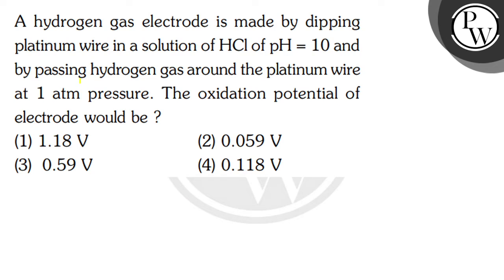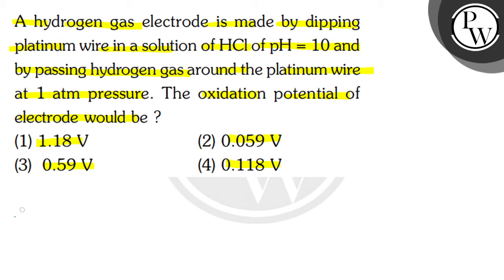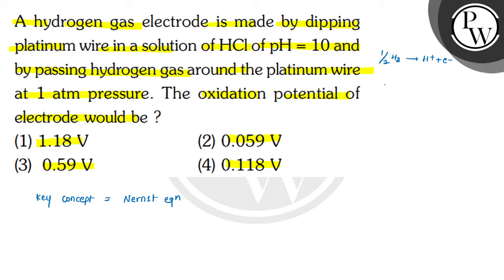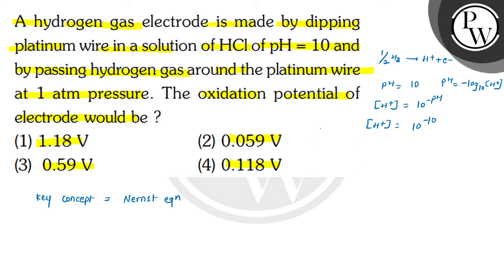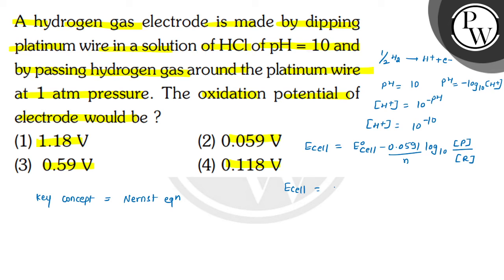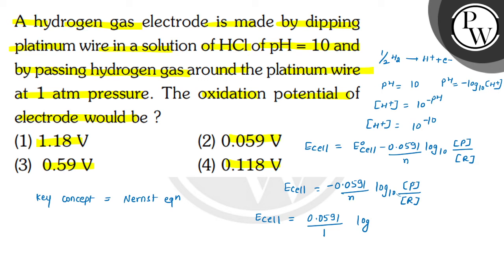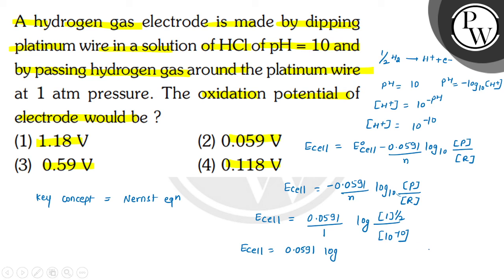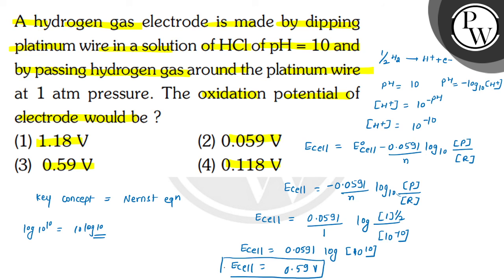A hydrogen gas electrode is made by dipping P. platinum wire in a solution of \( \mathrm{HCl} \)...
A hydrogen gas electrode is made by dipping
P. platinum wire in a solution of \( \mathrm{HCl} \) of \( \mathrm{pH}=10 \) and by passing hydrogen gas around the platinum wire at \( 1 \mathrm{~atm} \) pressure. The oxidation potential of electrode would be ?
(1) \( 1.18 \mathrm{~V} \)
(2) \( 0.059 \mathrm{~V} \)
(3) \( 0.59 \mathrm{~V} \)
(4) \( 0.118 \mathrm{~V} \)